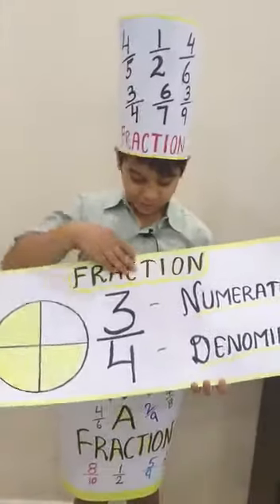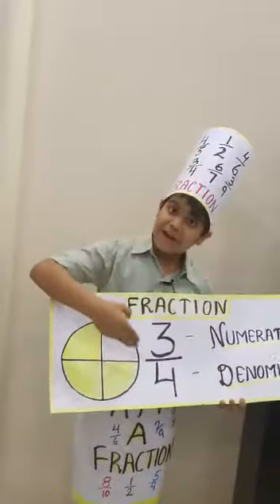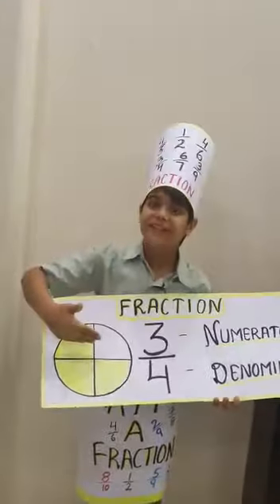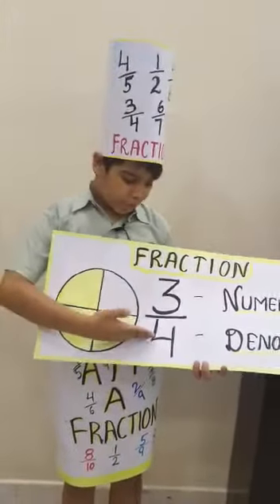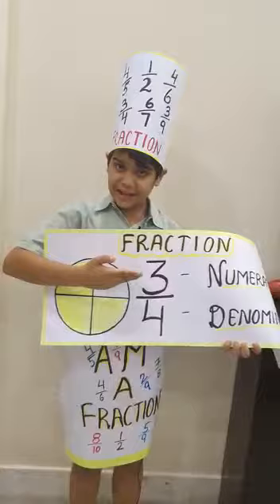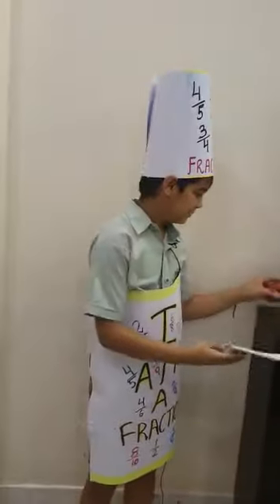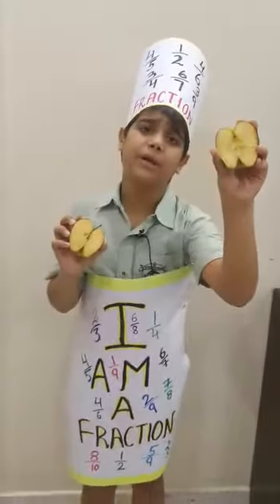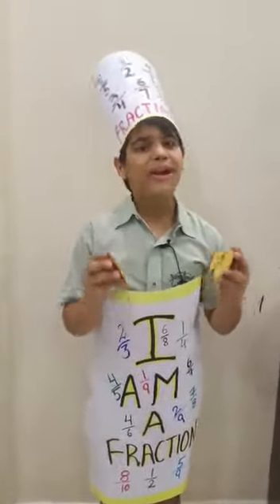Delfite Moulik explaining fractions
Fractions is now easy